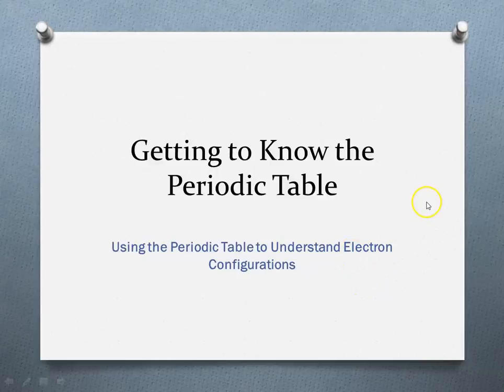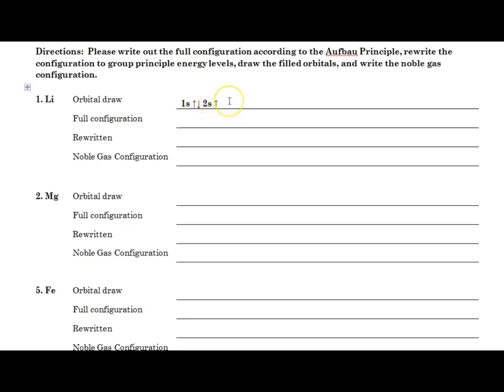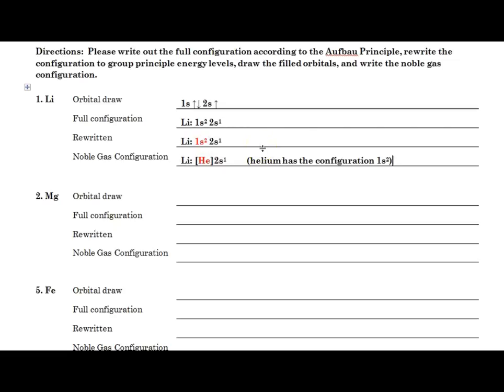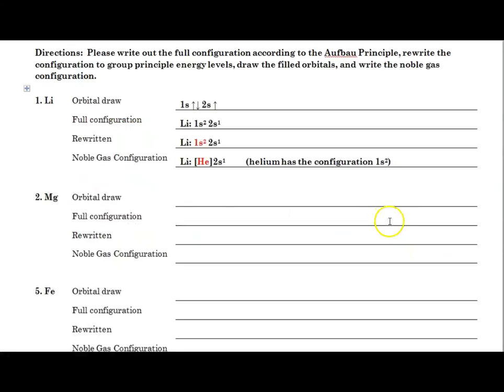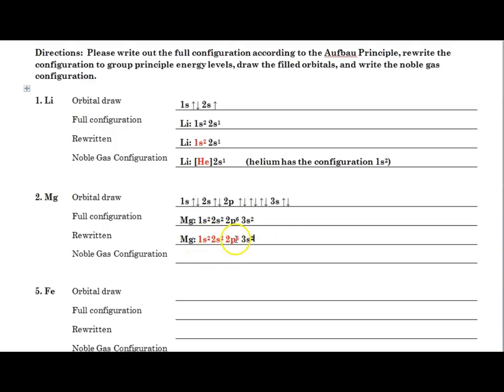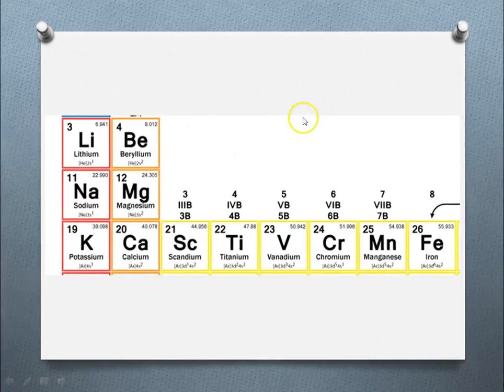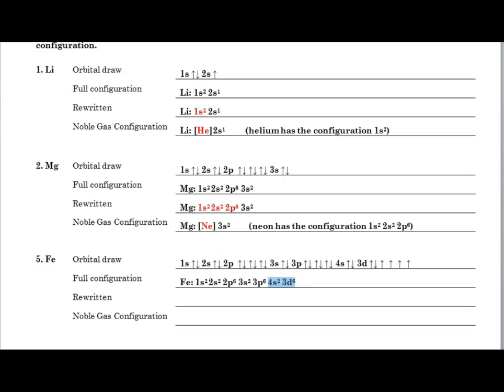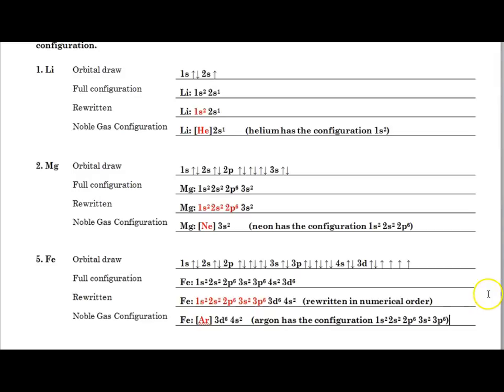Getting to know the periodic table 2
Using the Periodic Table to draw electron configuration diagrams